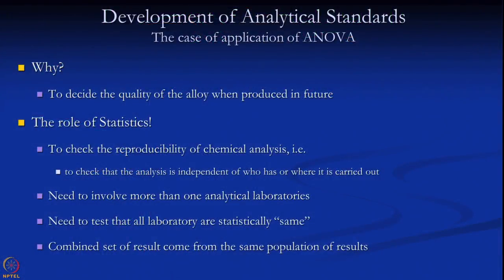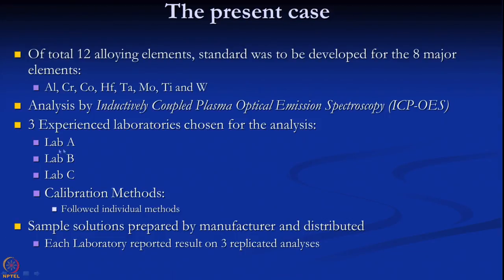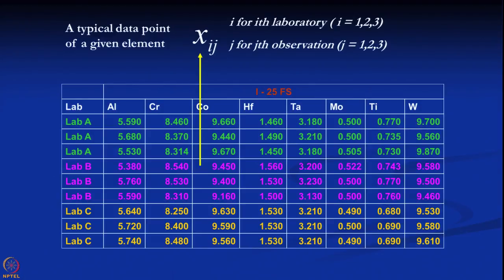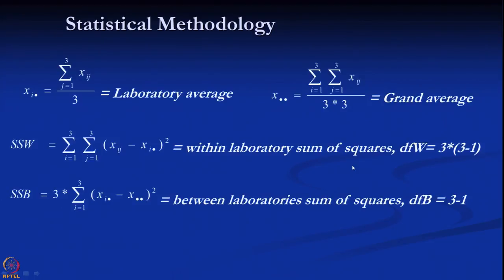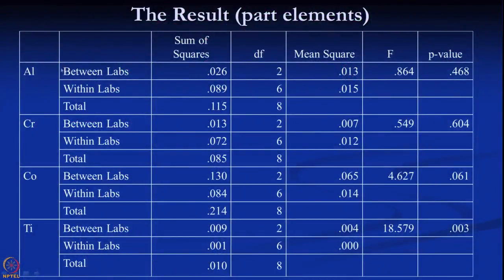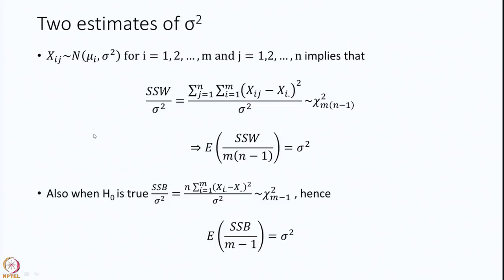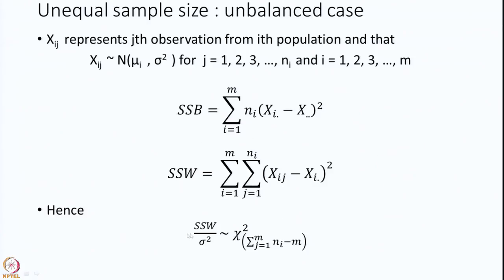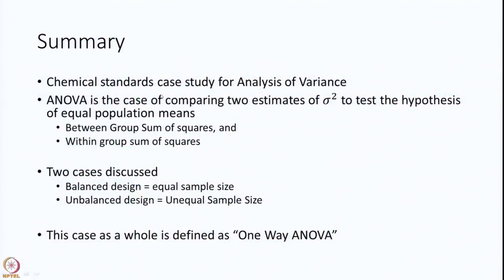Week 10: Lecture 85 : Analysis of Variance-I